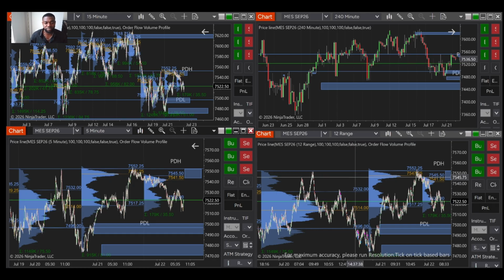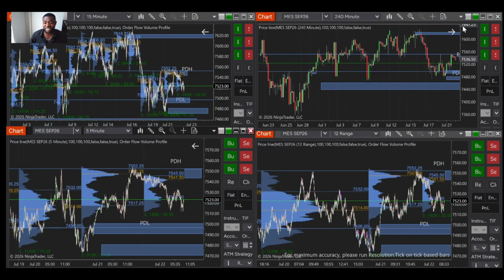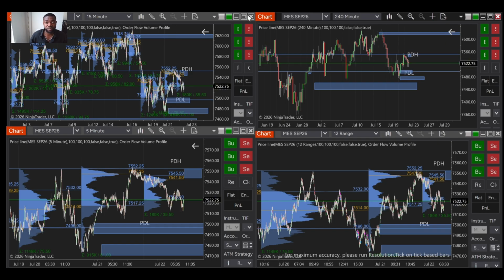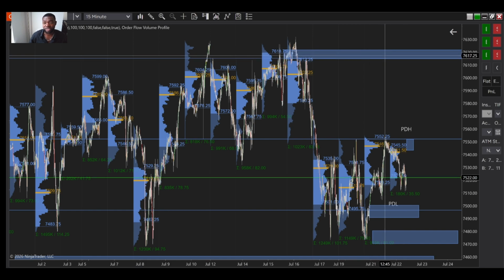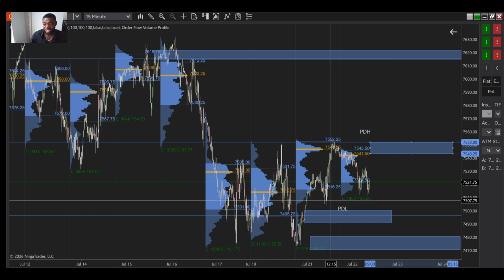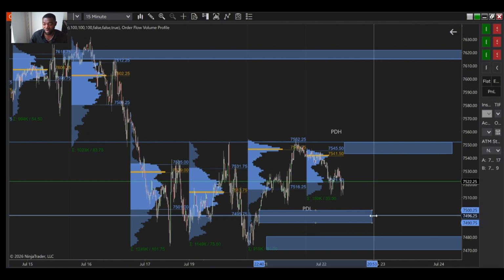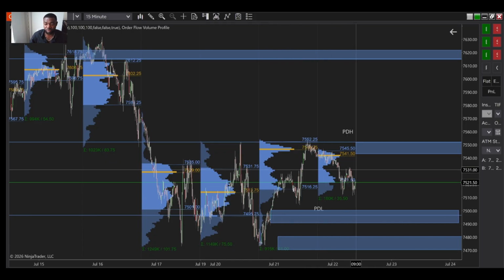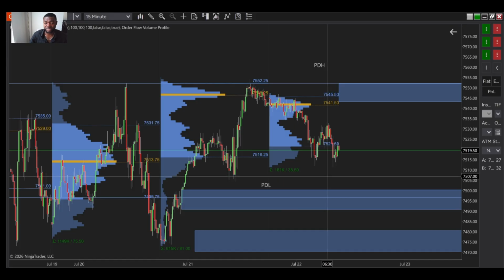🚨 MES Pre Market Analysis | July 22, 2026 | Major Liquidity Levels Before the Open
In today's MES Pre Market Analysis (July 22, 2026), I break down the key Supply & Demand zones, liquidity targets, market structure, and high-probability trade setups before the New York session opens.

My goal is to help beginner futures traders understand what I'm watching before the market opens so they can develop discipline, patience, and consistency. Every analysis is based on my real trading plan using Supply & Demand, Liquidity, and Order Flow—no hype, just the process.